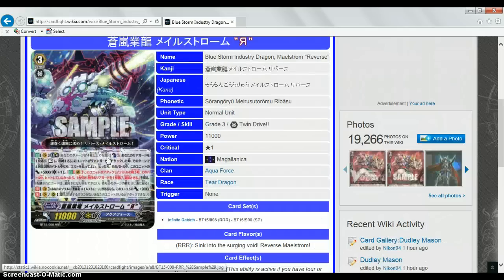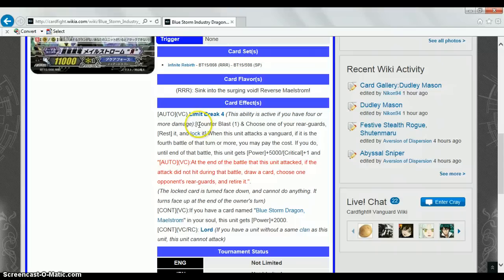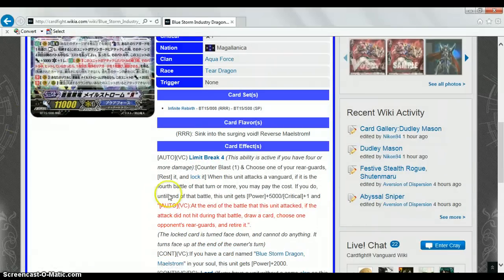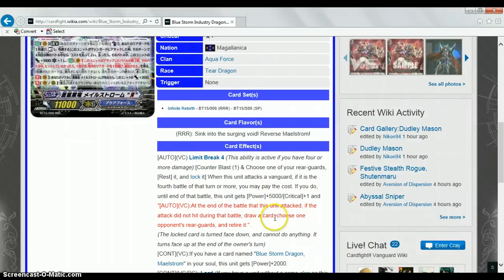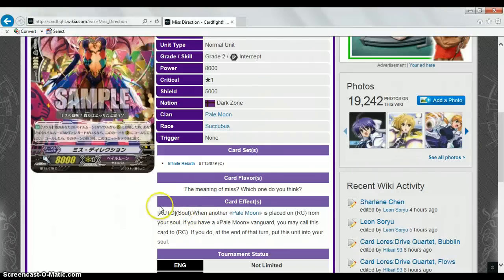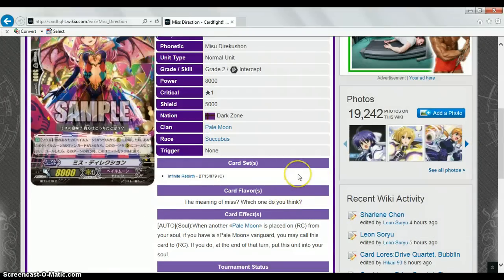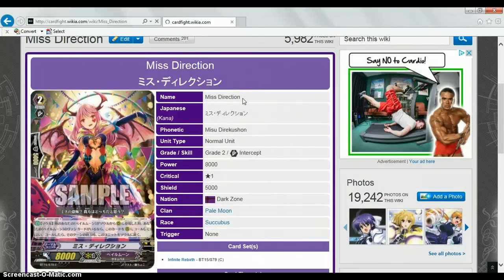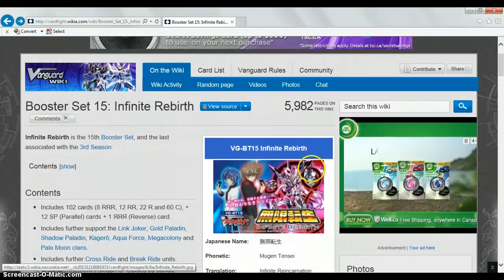BT15 Cards of the Week #1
New segment reviewing the new cards revealed in the CFV boosters. Expect 1 each week reviewing all of the new cards revealed.